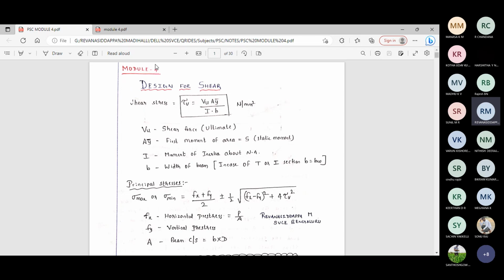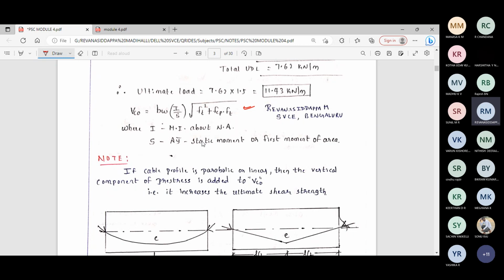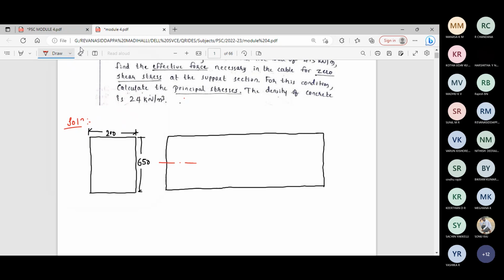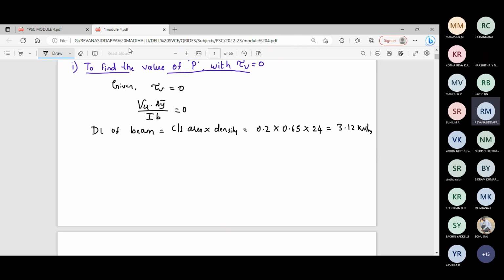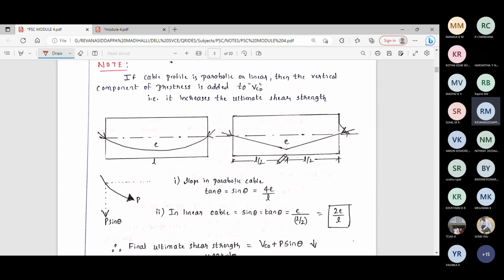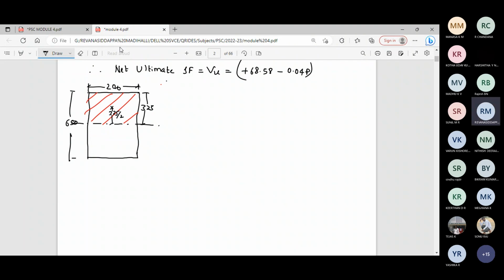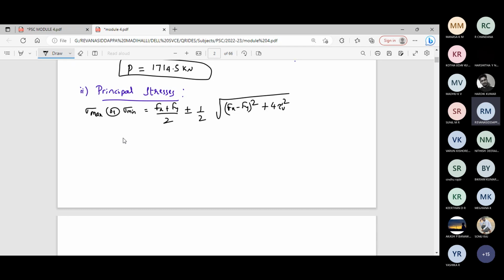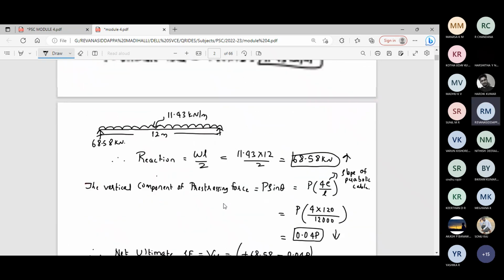MODULE 4 CLASS 1 Analysis and Design of PSC Sections for Shear